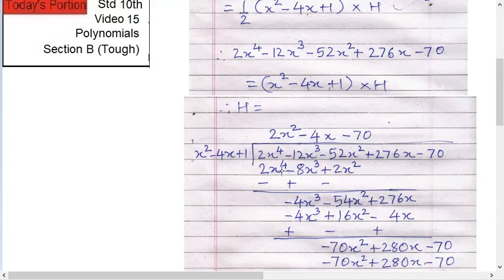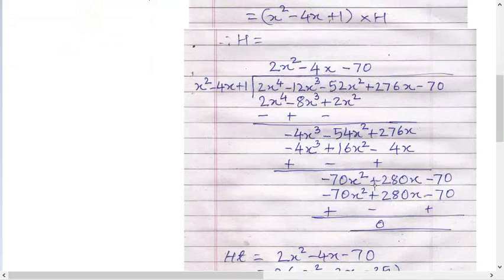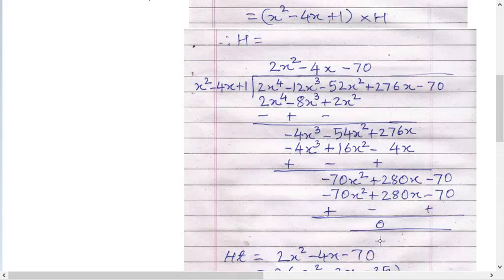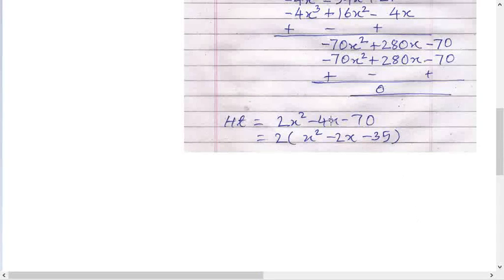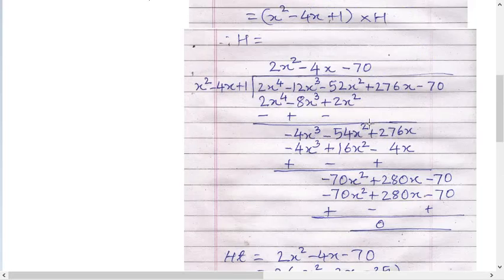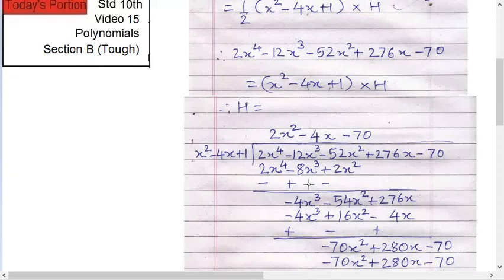15 IMO Int maths Olympiad Video Std 10 Polynomials free Video3 by Vishal Mantri